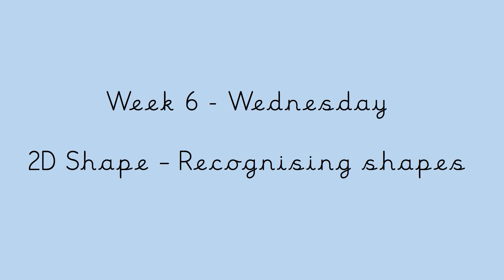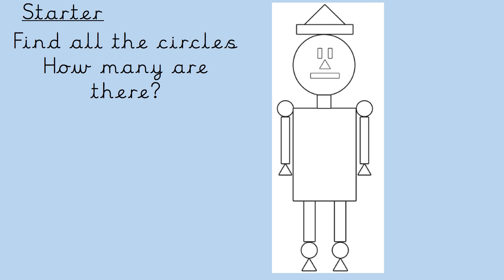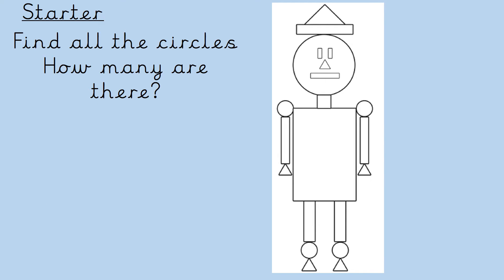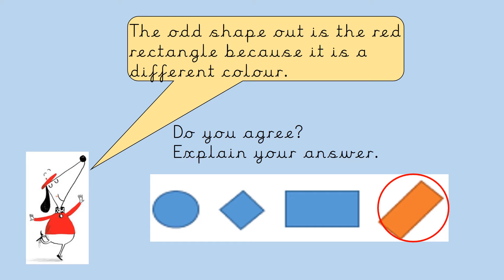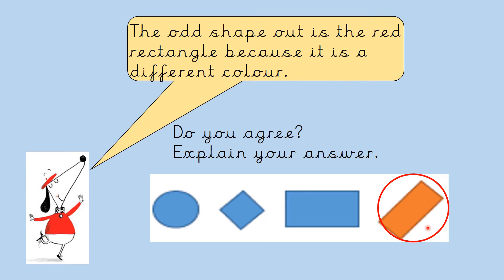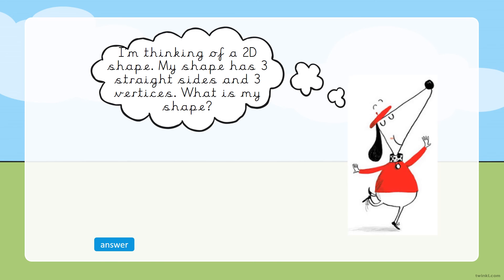Wednesday Maths - Week 6